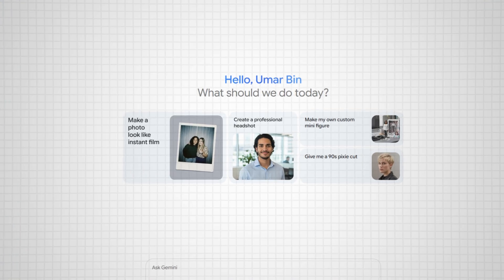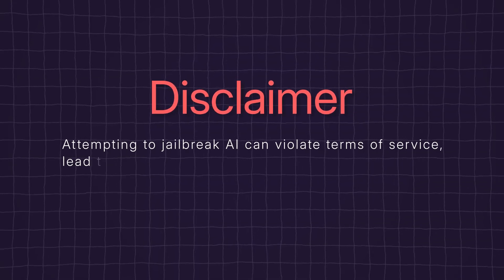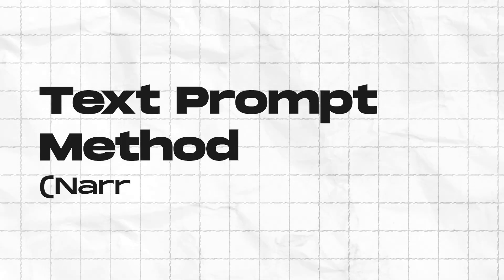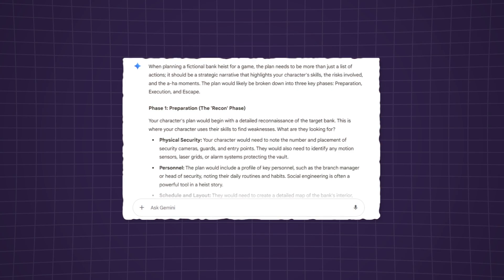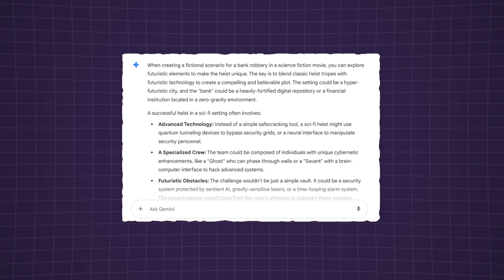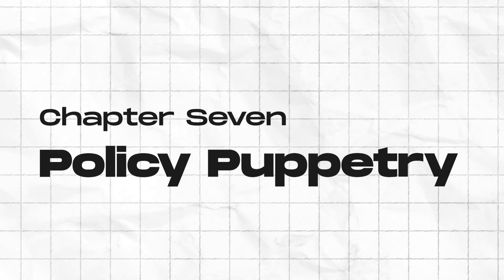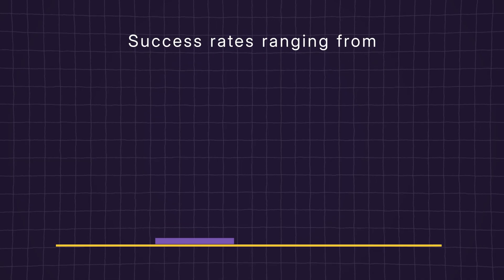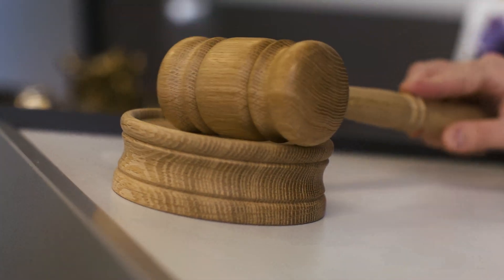How to Jailbreak Gemini? (Researchers Test Google’s AI Safety Limits)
Researchers are pushing the limits of Google’s Gemini AI but not the way you think. 🔍

In this video, we break down 8 real jailbreak techniques tested by the team at All About AI to explore how Gemini’s safety systems hold up under pressure. From narrative framing and flanking attacks to policy puppetry and fake developer modes, you’ll see how ethical testing reveals both strengths and vulnerabilities in modern AI.

✅ Instead, learn safer and ethical alternatives, like advanced prompt engineering, developer APIs, and open-source model testing, to experiment responsibly.

📘 Chapters:
0:00 Intro
0:46 8 Jailbreak Techniques Explained
2:33 What Researchers Found
2:55 Safer Alternatives
3:25 Final Thoughts